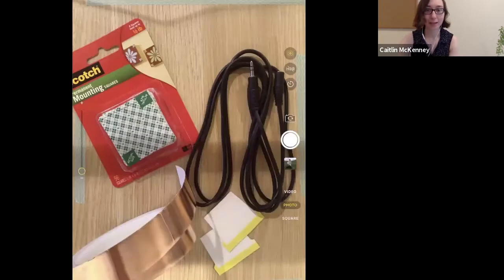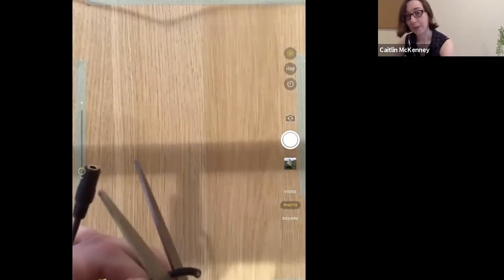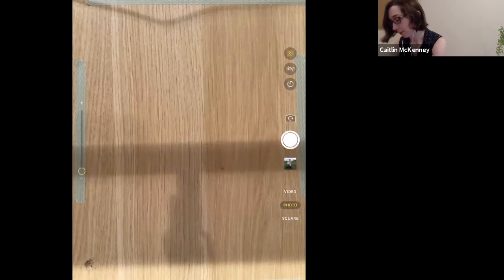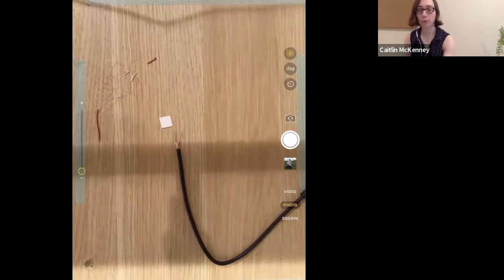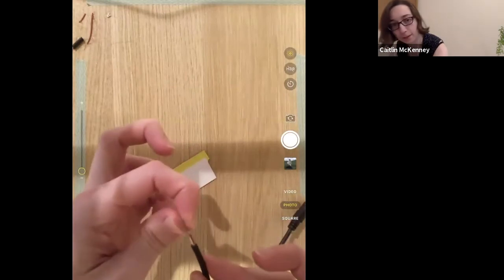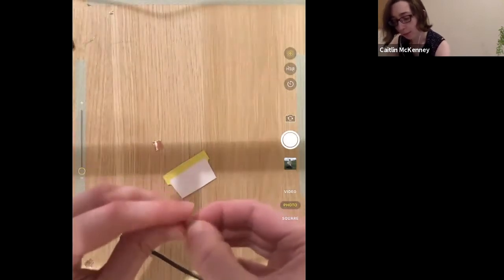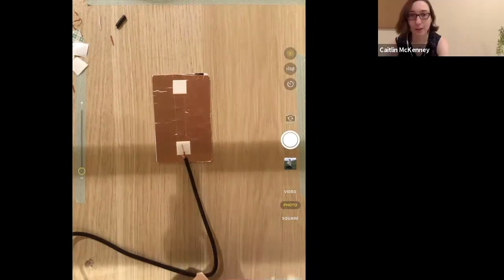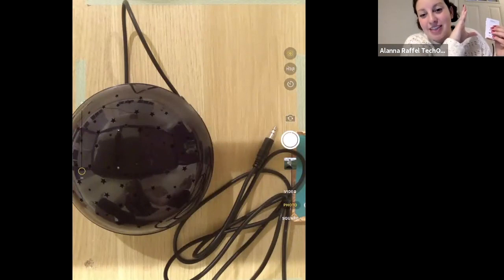OT & Assistive Tech Meet Up: DIY Battery Interrupters and Credit Card Switches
TechOWL is the Assistive Technology Act program that serves the entire state of Pennsylvania. We are located at the Institute on Disabilities at Temple University.

This webinar was originally recorded May 4th, 2021, and provides a tutorial to build a battery interrupter and a credit card switch to make switch adapted toys and devices. Here are the materials you need for this DIY tutorial:

Audio extension cable
Copper foil tape
Two plastic cards (like hotel keys)
Foam mounting squares
Small piece of card stock or cardboard
Scissors
Optional: Wire stripper
Battery operated toy with on/off function (may need a screwdriver to open the battery compartment)